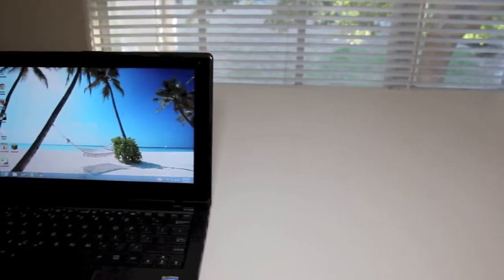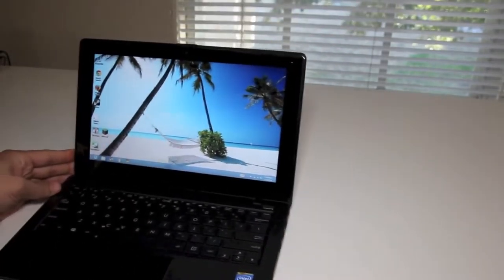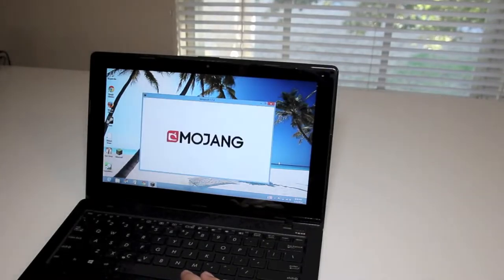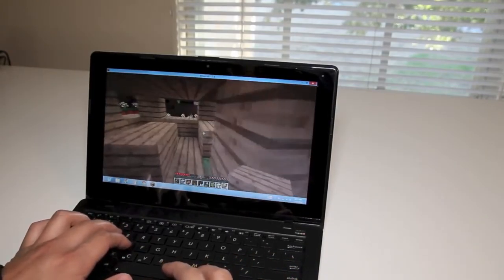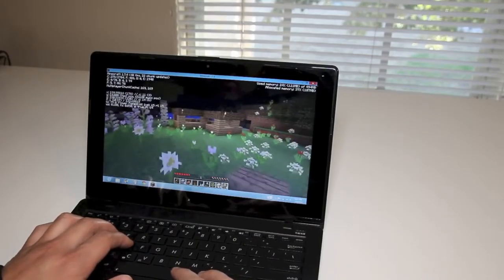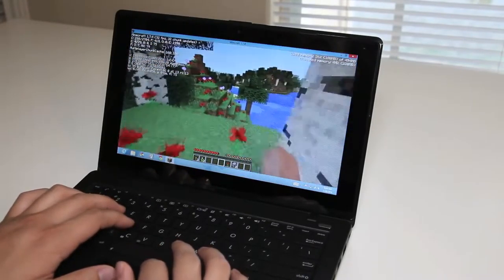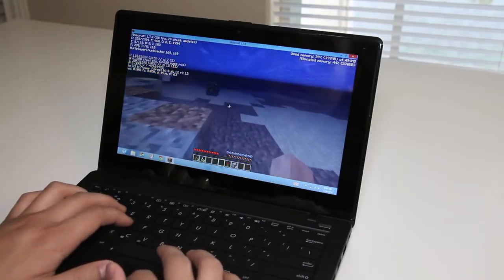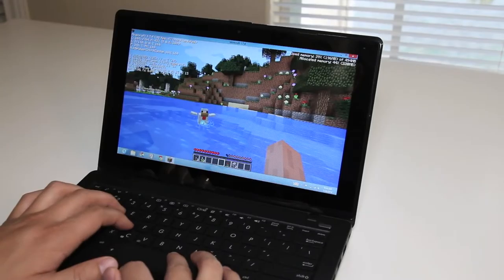Best Budget laptop for Minecraft Early 2014